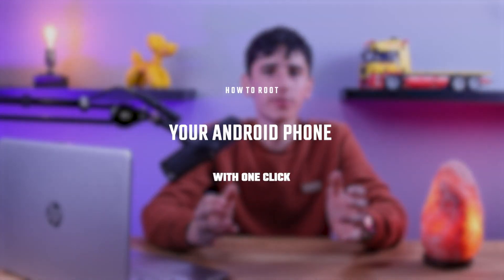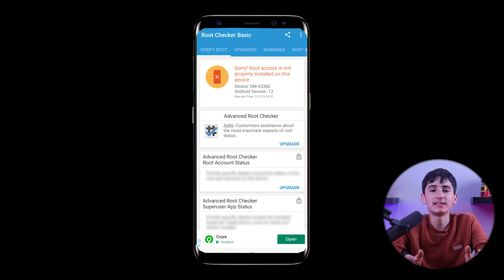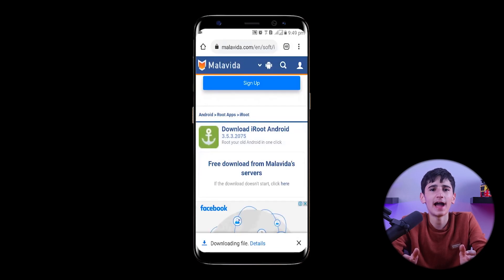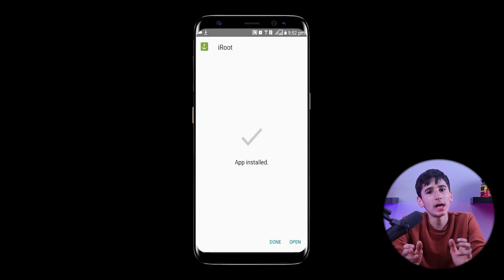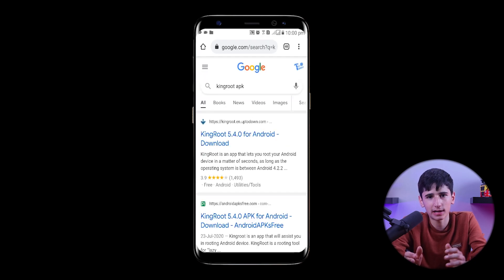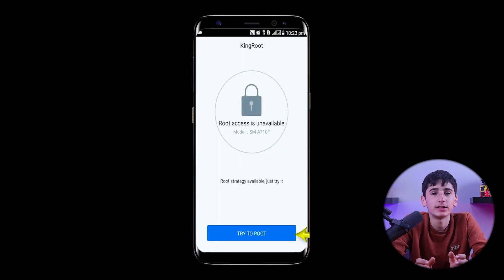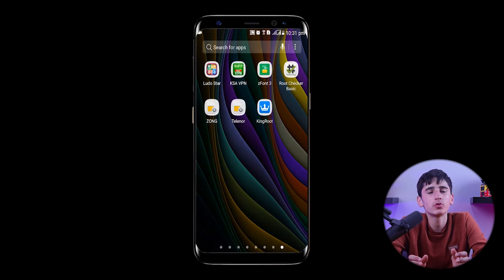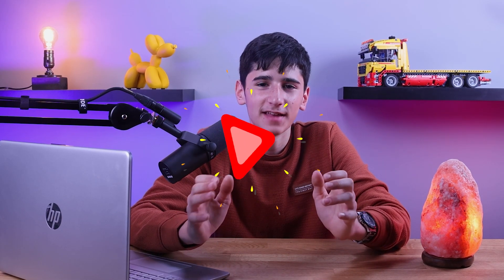How to Root Android Phone | One click ROOT Easy Tutorial [English]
Hello Everyone, in this Video, we will learn, how to easily ROOT any Android phone, Rooting is a very complicated process, but with the help of KingRoot application, we can root almost any android phone with one click, it is safe and you data will not be lost using this method.

In this video we will teach How To Root Android Phone | How to Root any Android phone | One click ROOT Easy Tutorial watch this video complete don't forget to like 👍 and click on subscribe button.

If you have any question in your mind write down in the comment section we will answer all of your queries.